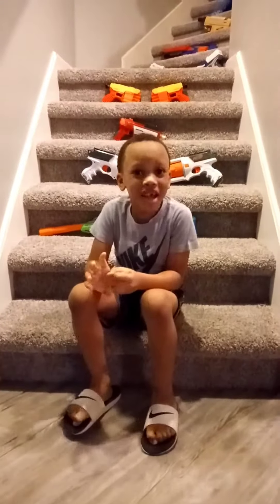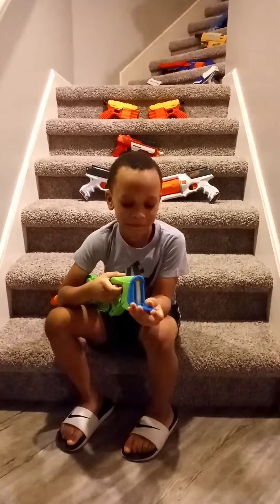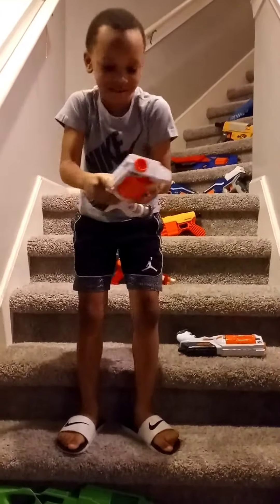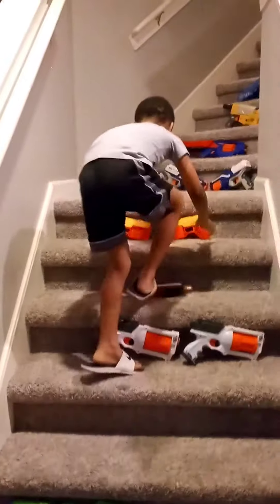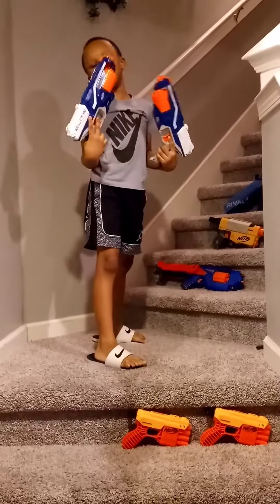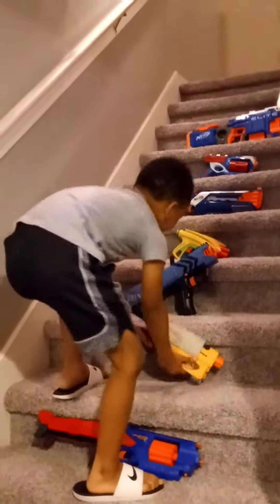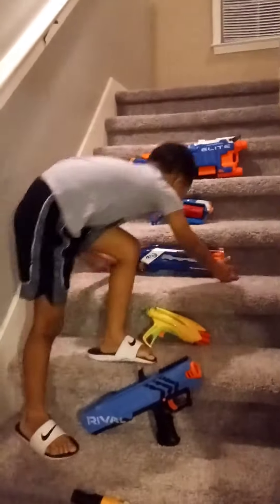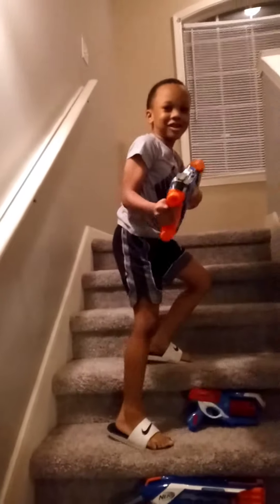The Awesome Sauce "nerf gun toy review" by Jacob aka Mad Max